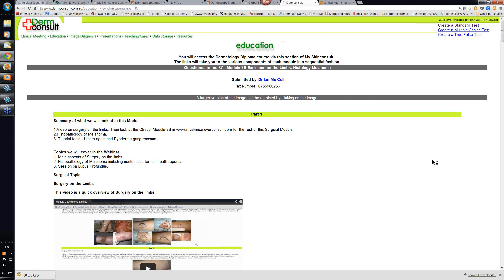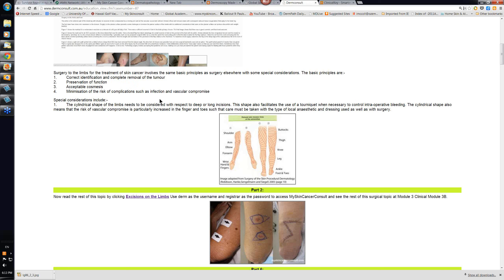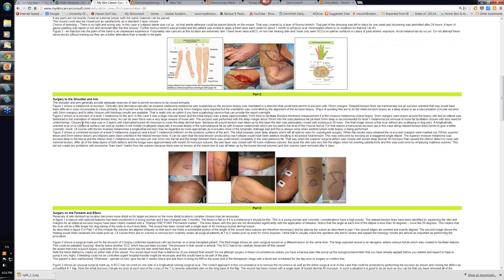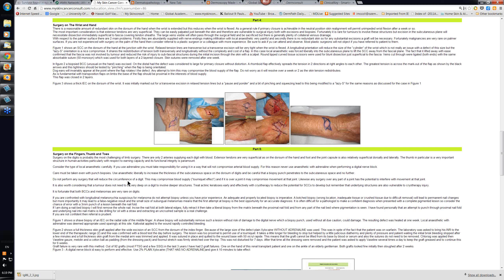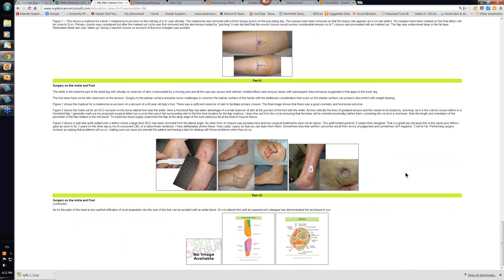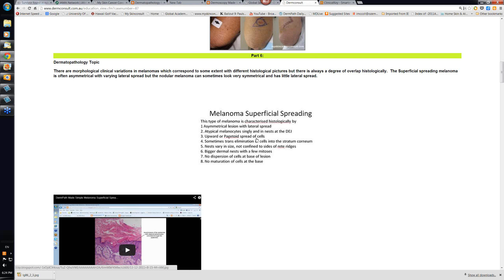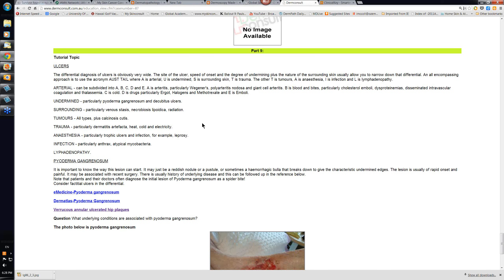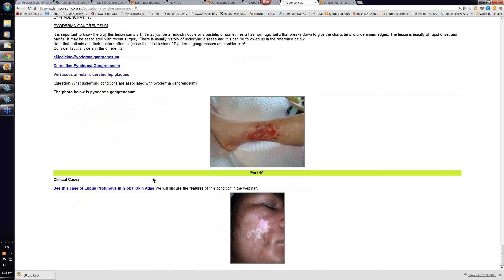201305-11 18.10 Overview Module 7B